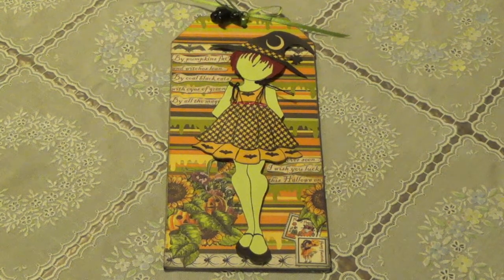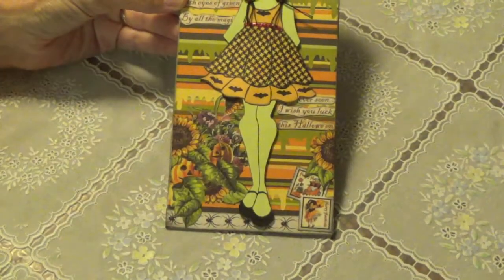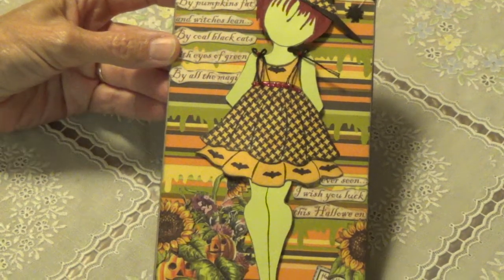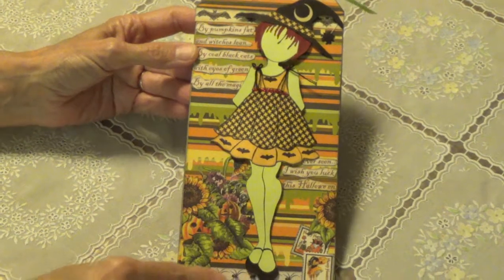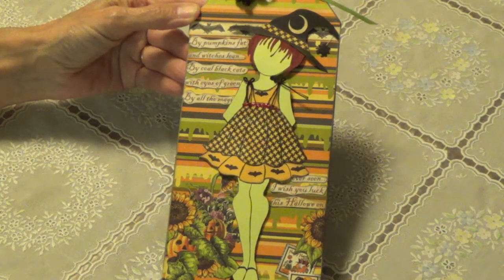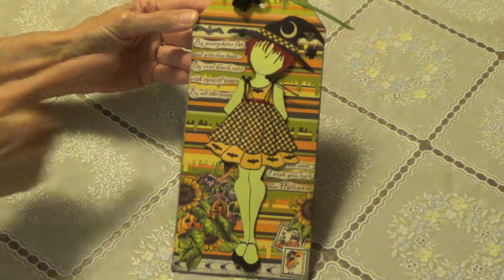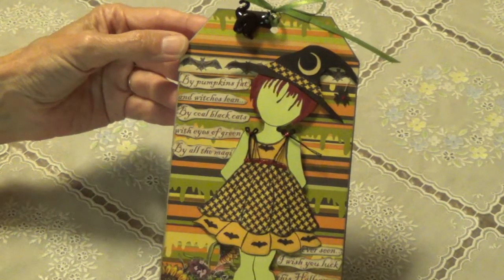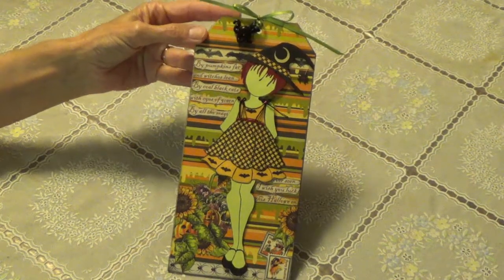Halloween Prima Doll Tag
This is the doll tage I made for a swap over at Ink the Edges.
Thank you very much for watchilng.